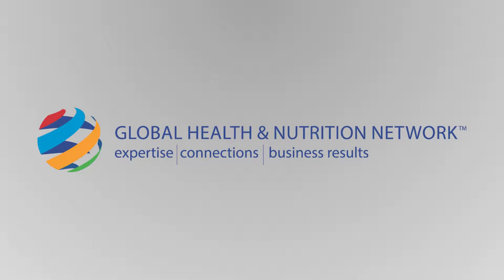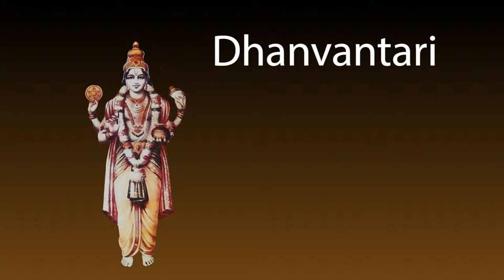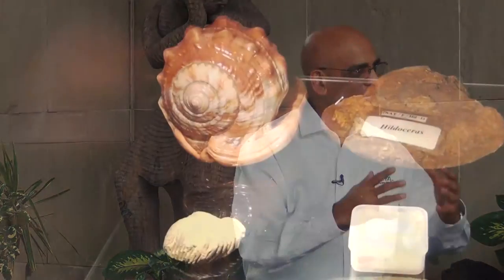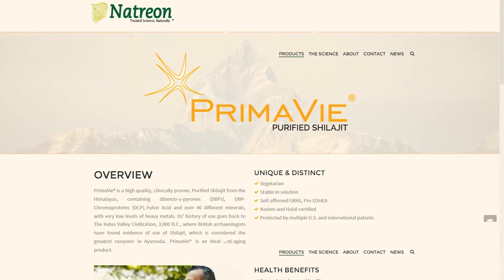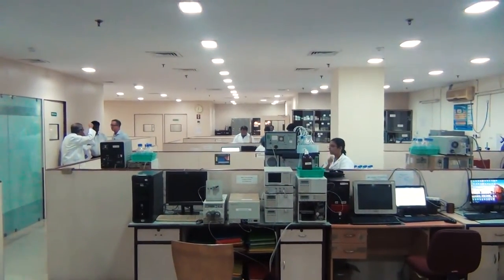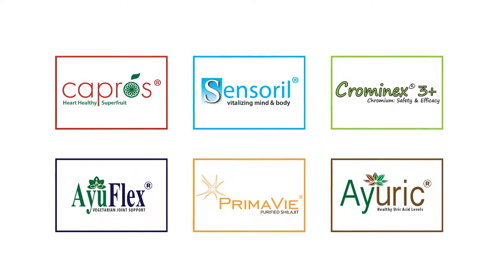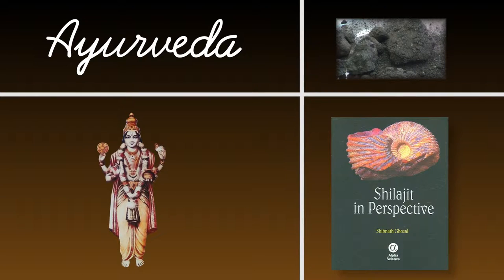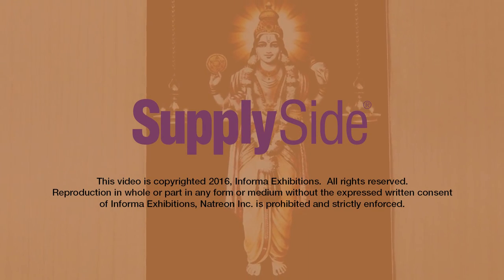Natreon Documentary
Ayurveda: Science of Life